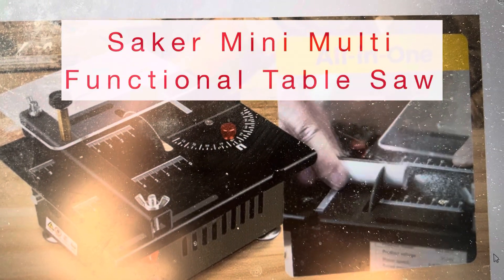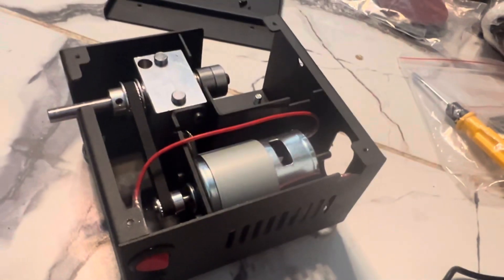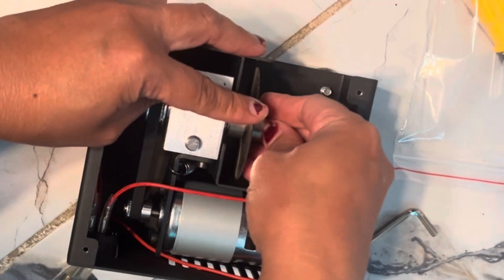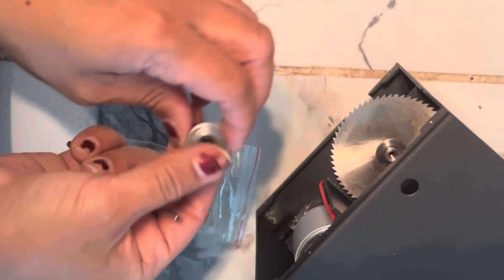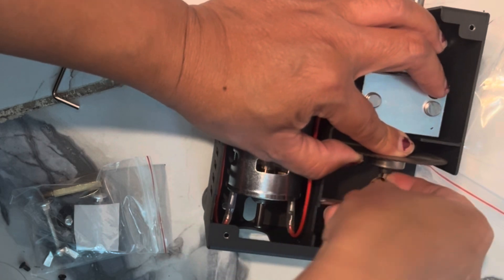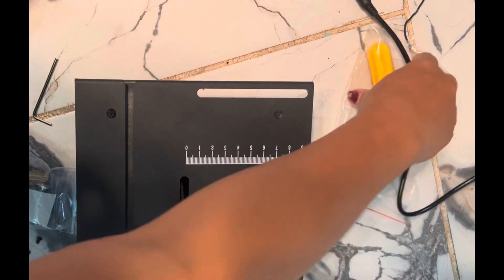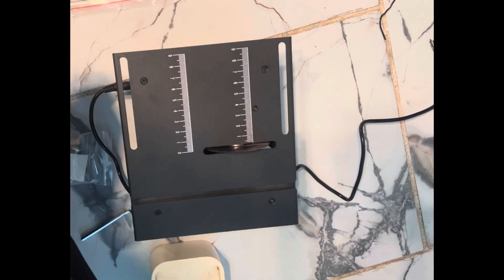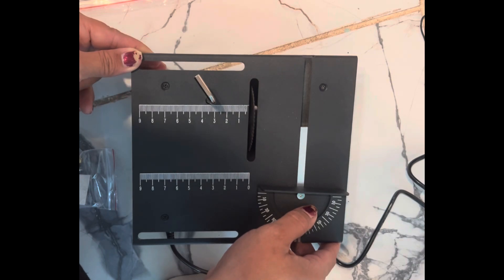Attaching the Saw Blade - Saker Mini Multi-Functional Table Saw - Angle Ruler Attachment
Saker Mini Multi-Functional Table Saw,Mini Table Saws for Crafts,Portable Mini Desktop Electric Saw for Wood Cutting,Speeds & Angle Adjustable with More Accessories for Plastic Acrylic Cutting

HOw to attach the Blade for Saker Mini Table Saw